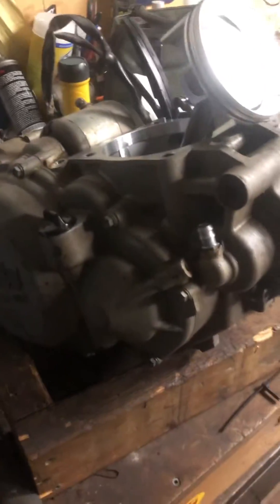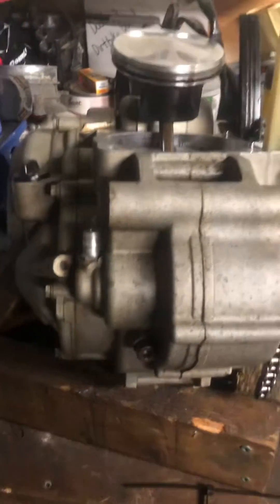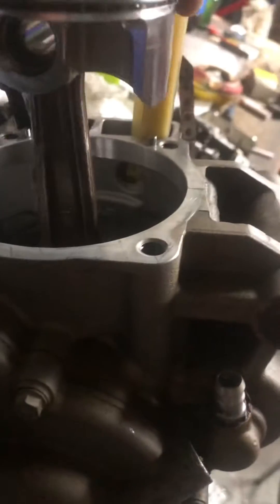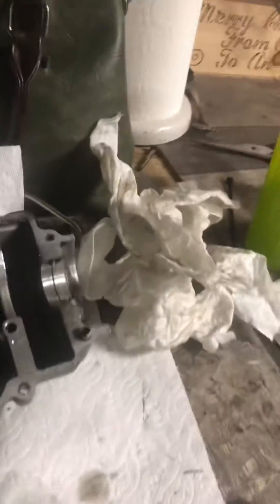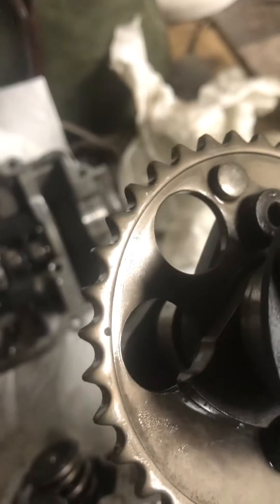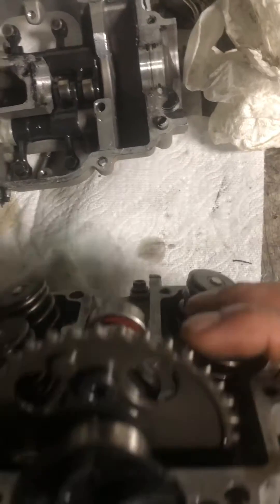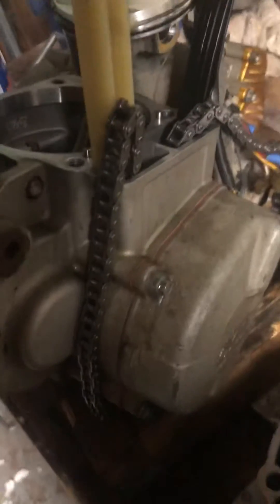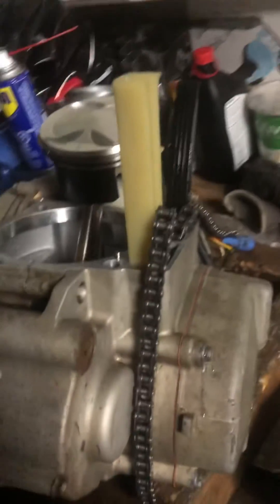Ktm Rfs 350 450 525 engine timing / top dead centre.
For people adjusting the valves, spec is .005” intake and exhaust! Made this video for people like myself trying to time the ktm rfs engines. Not 100% sure to every model this affects. Hope this helps so people don’t have to watch 16 videos to figure out the timing!